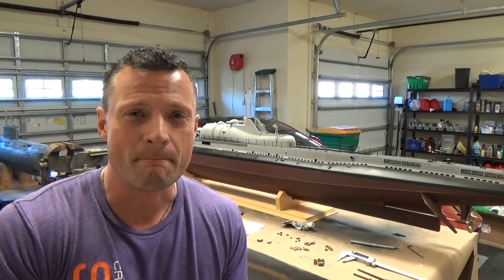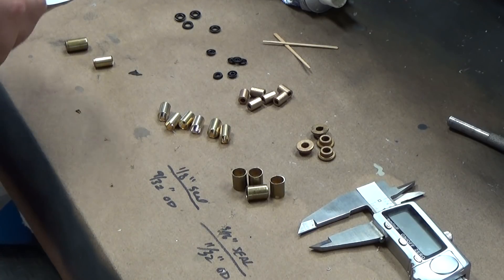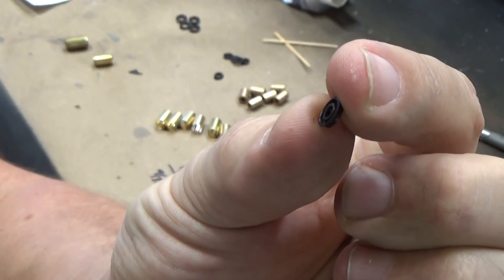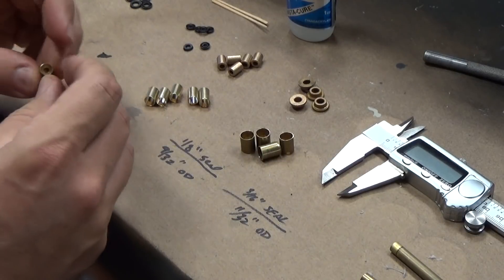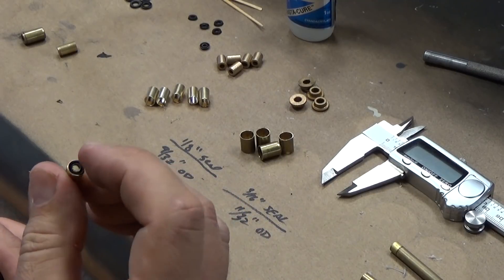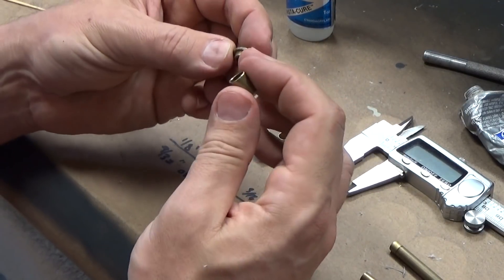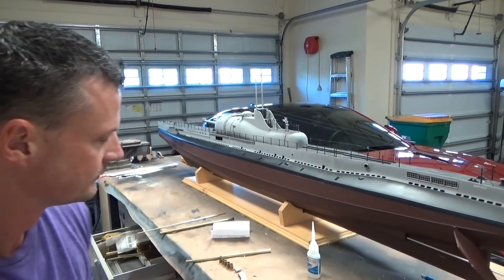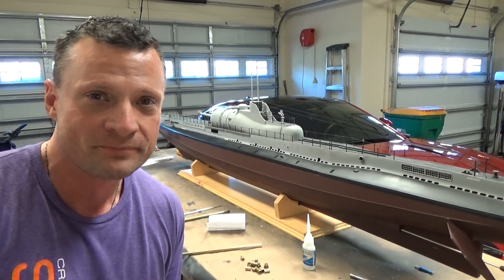How to build watertight seals for your RC submarine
Here is a quick tutorial on how I build watertight seals for use with my RC submarines.

Bob Martin
the RCSubGuy